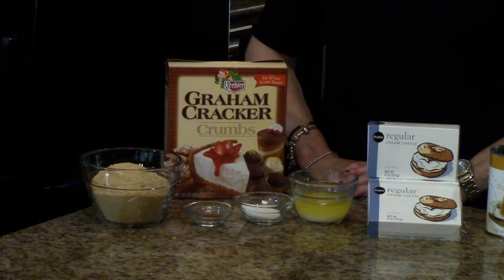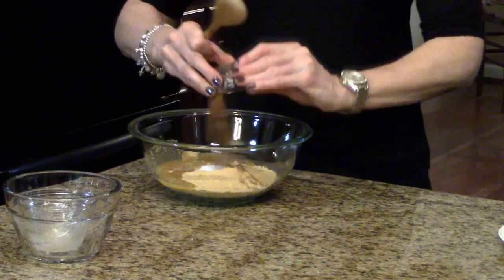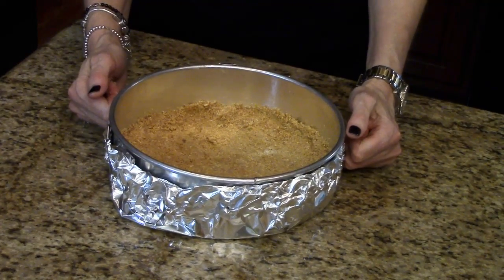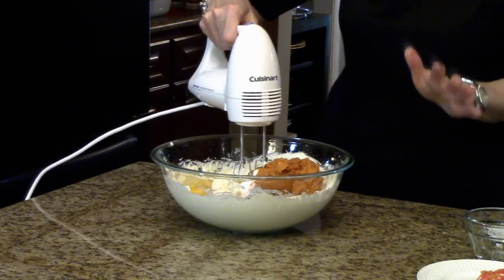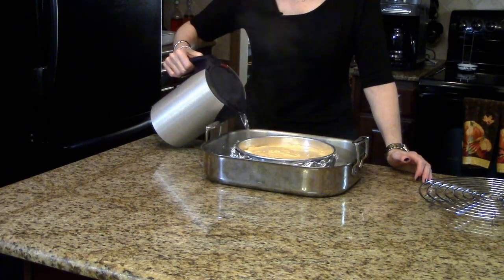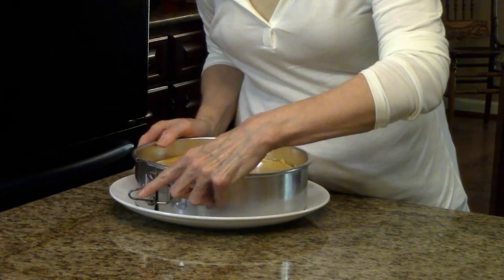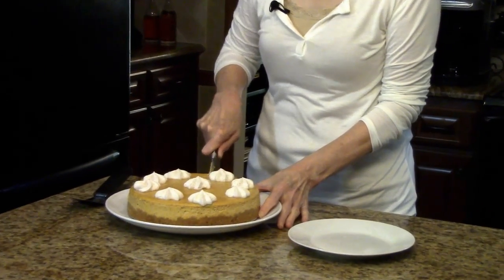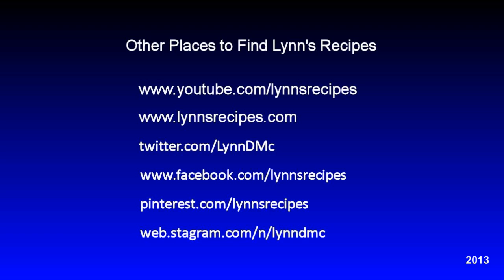Pumpkin Spice Cheesecake -- Lynn's Recipes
Lynn demonstrates how to make a great Pumpkin Spice Cheesecake that would be a perfect dessert for Thanksgiving or Christmas.  Super easy and delicious.

Crust:

1-1/2 cups graham cracker crumbs
5 Tablespoons butter, melted
1 Tablespoon sugar
½ teaspoon ground cinnamon

Filling:

24 ounces (4 -- 8 ounce packages) cream cheese, softened
15 ounce can of pumpkin puree
3 eggs
1 cup sugar
1 teaspoon vanilla extract
½ teaspoon ground cinnamon
¼ teaspoon ground nutmeg
¼ teaspoon ground cloves

Preheat oven to 350°.  Spray an 8 or 9" spring form pan with cooking spray and cover the bottom with aluminum foil.  Set aside.

Mix the graham cracker crumbs, sugar, cinnamon and melted butter and stir until the crumbs are coated.  Press the crumbs into the bottom and about two-thirds up the sides of the spring form pan.  Bake for 5 minutes in the 350° oven.  Set aside to cool.

In a large mixing bowl, combine the cream cheese, 1 cup sugar and vanilla extract.  Mix until smooth.  Add the pumpkin, eggs and spices and continue to beat until very well incorporated.  Scrape down the bowl really well after adding each ingredient.  Pour the filling into the pan.  Place the spring form pan in a roasting pan and pour boiling water  about half way up the side of the pan to make a water bath.  Bake for 60-70 minutes.  The top will turn darker and will spring back when pushed a little.

When done, remove from the water bath and place on a cooling rack to reach room temperature.  Cover and place in refrigerator overnight to completely cool.

Remove side of spring form pan and place on a serving plate.

This can be garnished with whipped cream and a sprinkling of cinnamon, if desired.